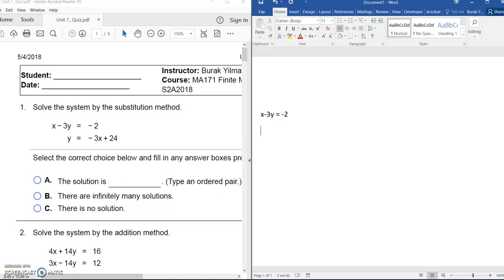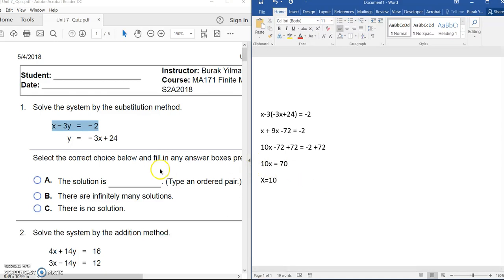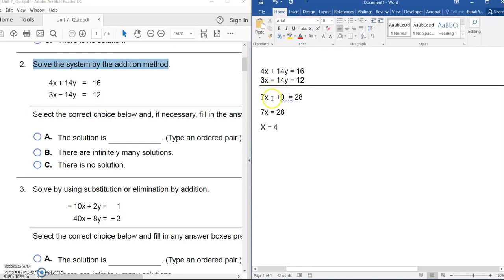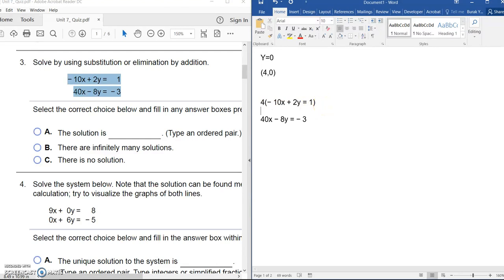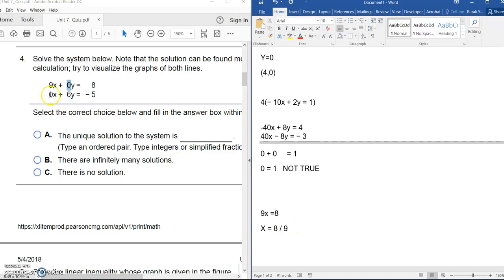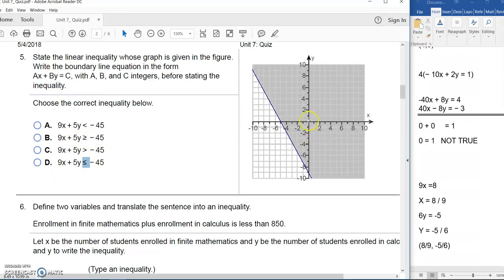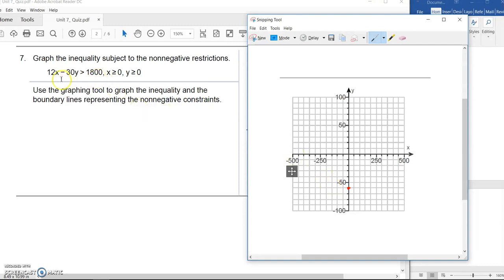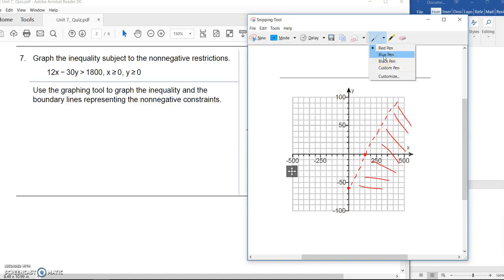MA171 Finte Math - Unit7 Quiz Tutorial Yilmaz part1